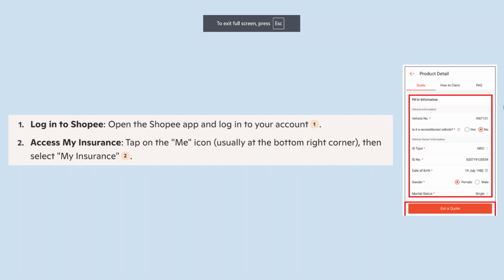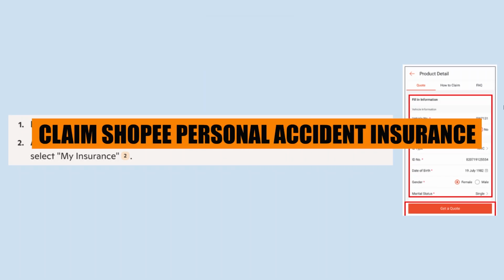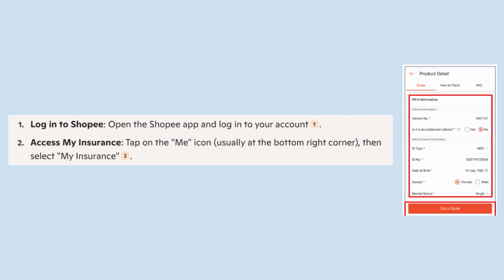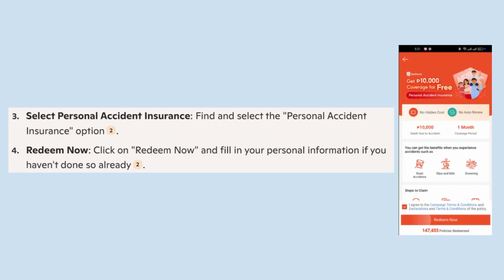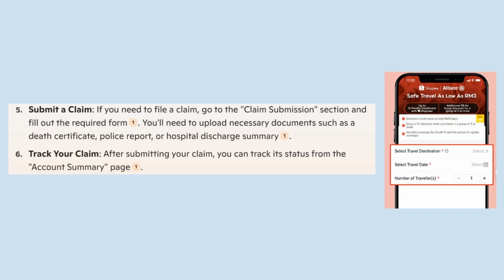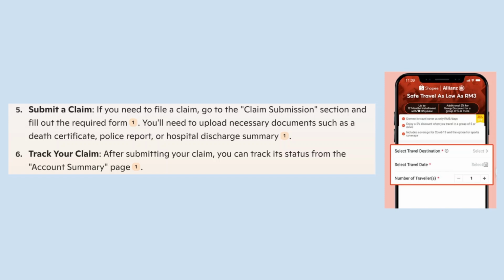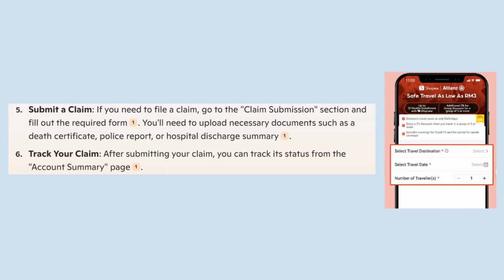HOW TO CLAIM SHOPEE PERSONAL ACCIDENT INSURANCE 2025 (ONLY WAY)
UPDATED 2024! HOW TO CLAIM SHOPEE PERSONAL ACCIDENT INSURANCE